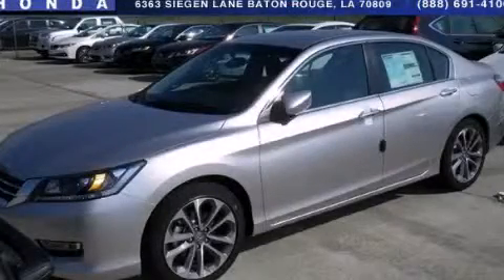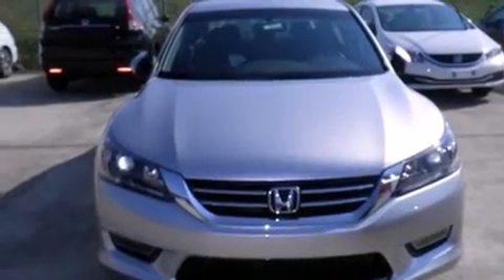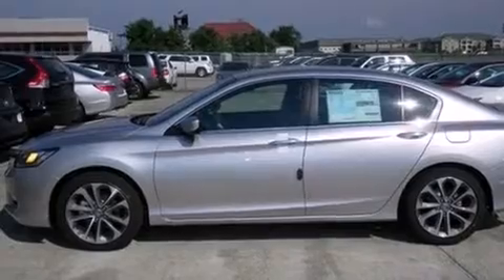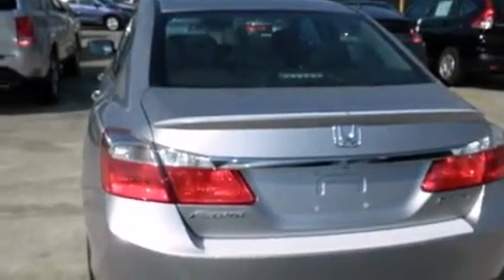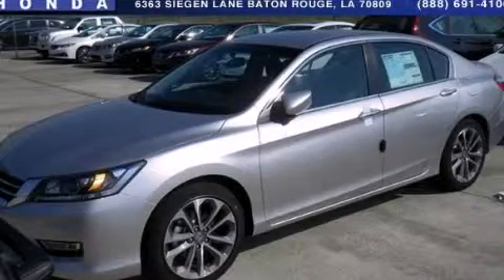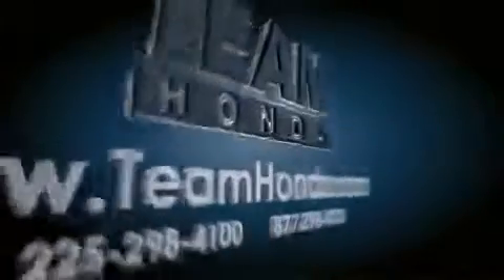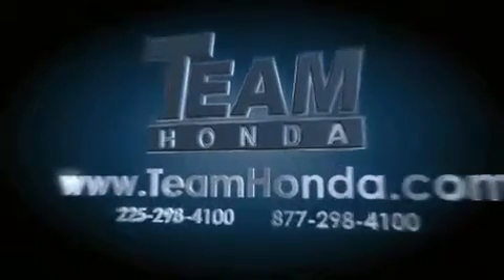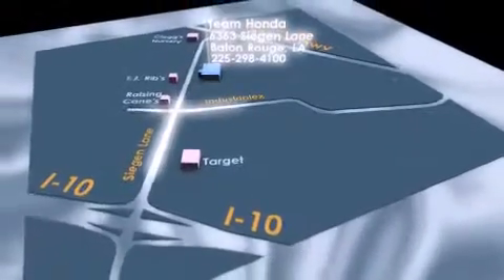2013 Honda Accord Gonzales LA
Year : 2013
 Make : Honda
 Model : Accord
 Engine : 2.4L 4 cyls
 Trans . : Automatic
 Exterior : Alabaster Silver Metallic
 Miles : 1
 Interior : Black
 Stock : 139224